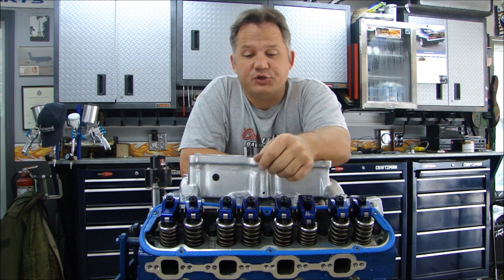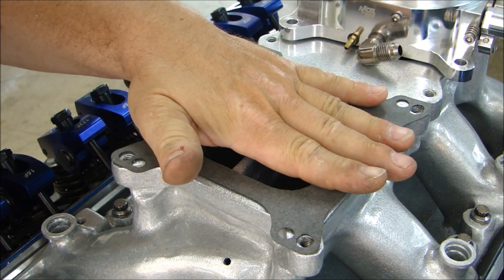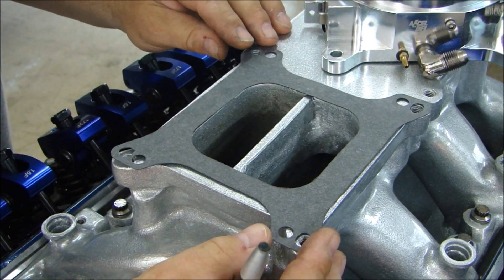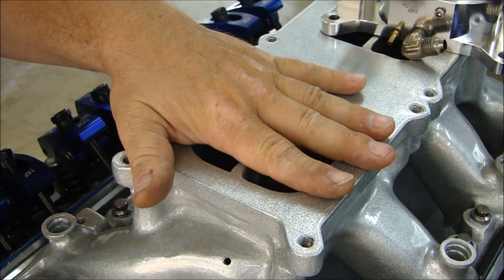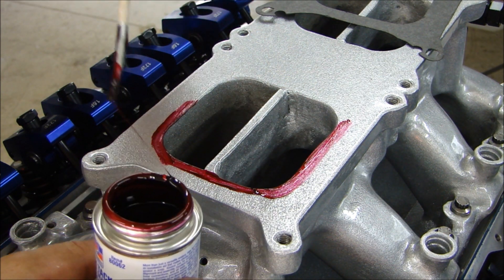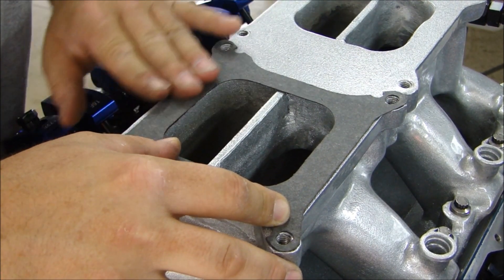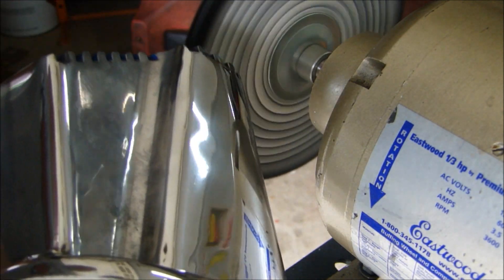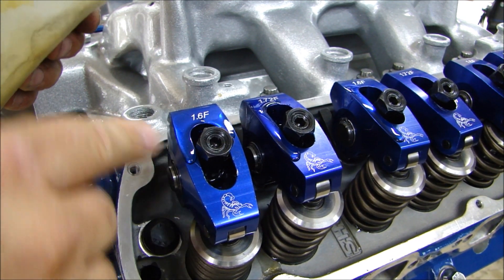Engine Building Part 10: Valve Covers, Carburators, and Throttle Bodies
Helpful hints when installing your carb or throttle body and valve covers